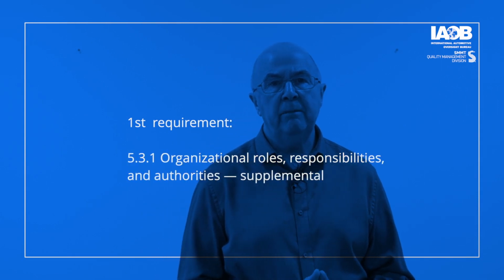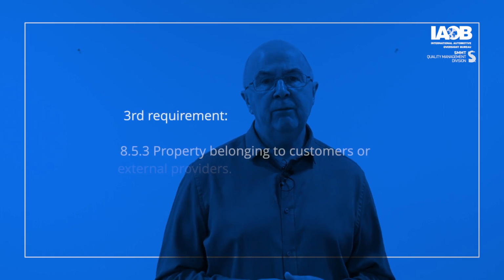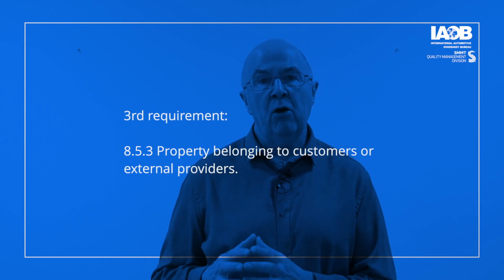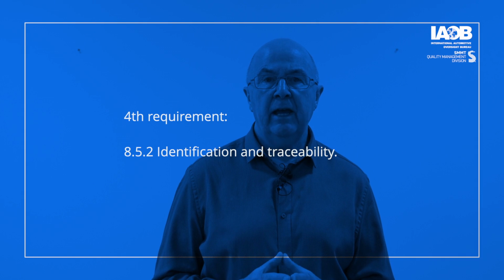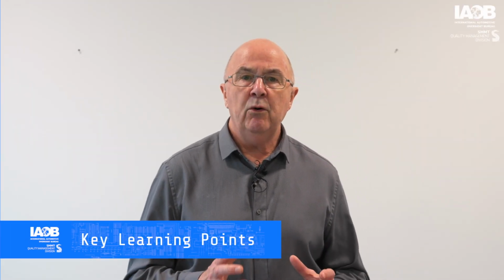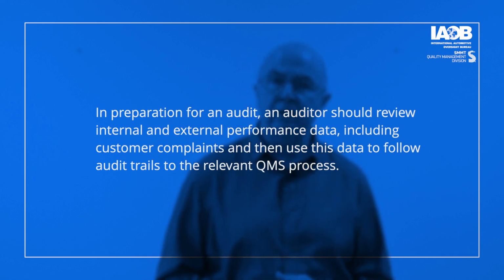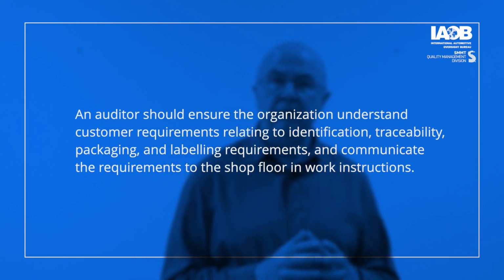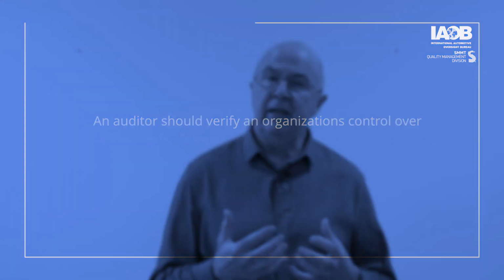IATF 16949 | Product Identification and Traceability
Paul Hardiman, Niall Kealey, SMMT IATF Oversight Manager, and Dawn Banner Automotive and mobility IATF 16949  consultant, trainer, and expert undertake mock onsite audits at XANDOR Automotive Brierley Hill Ltd, United Kingdom.

Keep watching as Paul breaks down good and unsatisfactory methods of practice when auditing Product Identification and Traceability within an onsite factory environment.

On the behalf of the IAOB and SMMT, we’d like to thank XANDOR Automotive Brierley Hill Ltd for allowing us to use their facilities and staff, to bring you this inside view on how to conduct onsite factory audits.